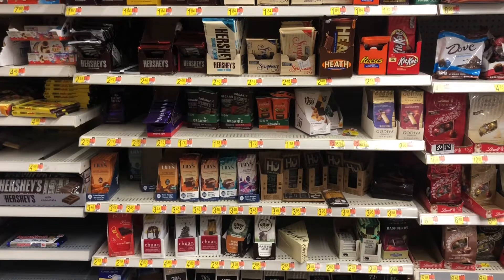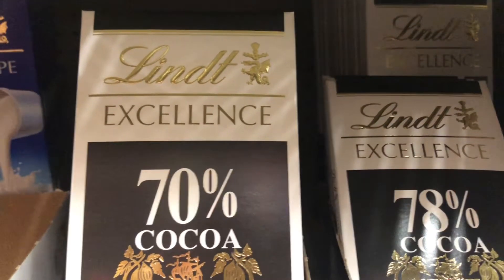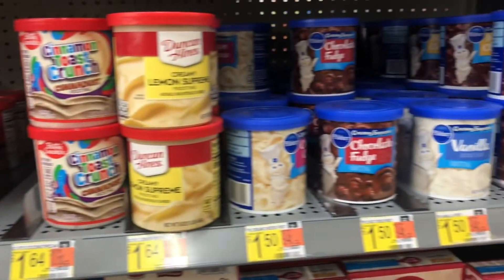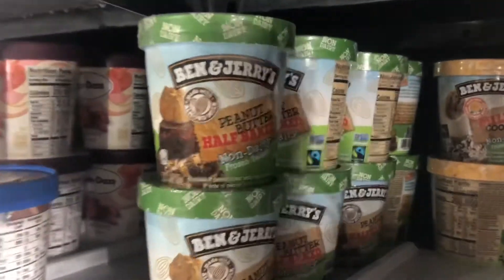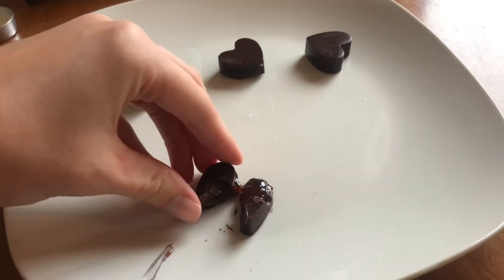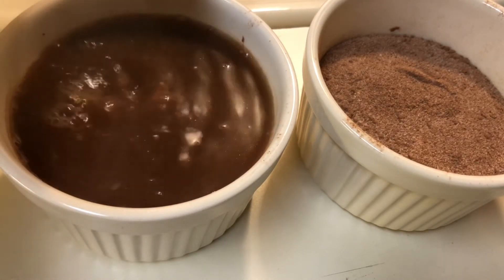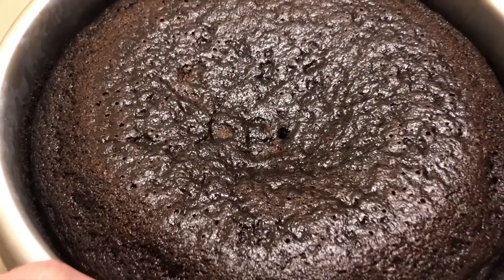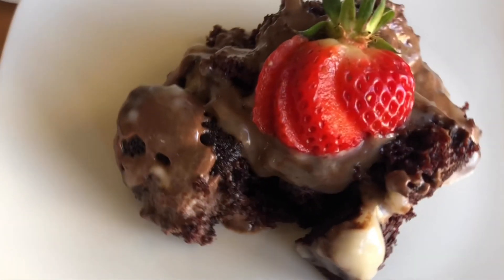Vegan Chocolates, Pudding, Cake | Valentine’s Dessert Ideas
Corcovado by Giuseppe Sbernini

Tears in Your Eyes by Vladimir Sterzer